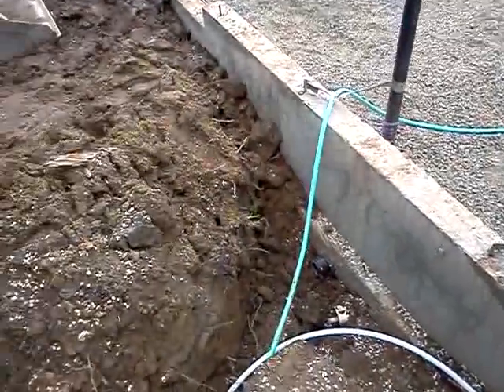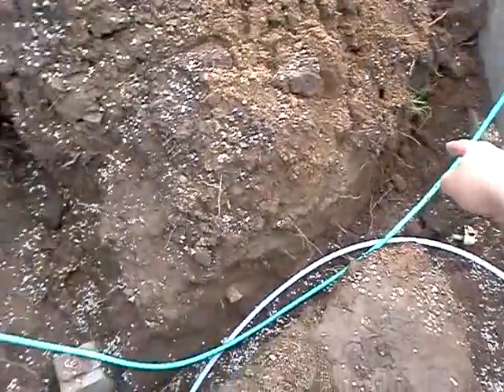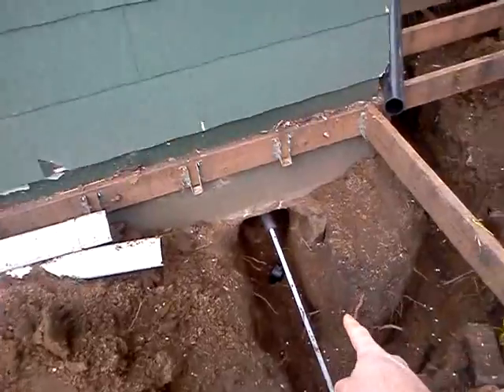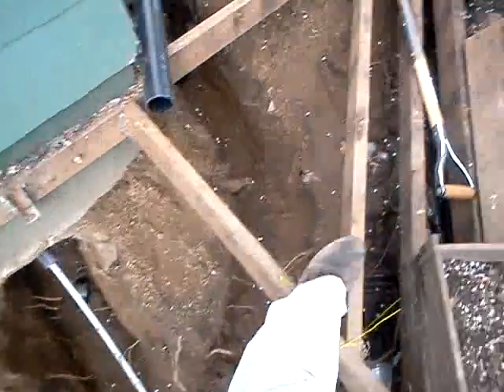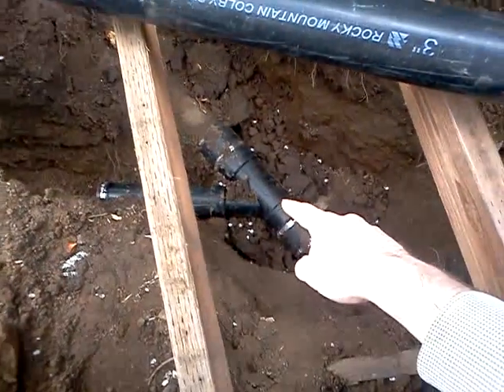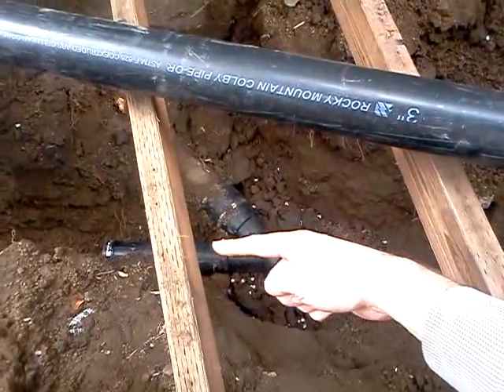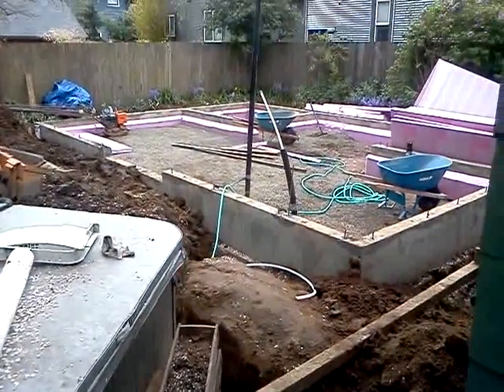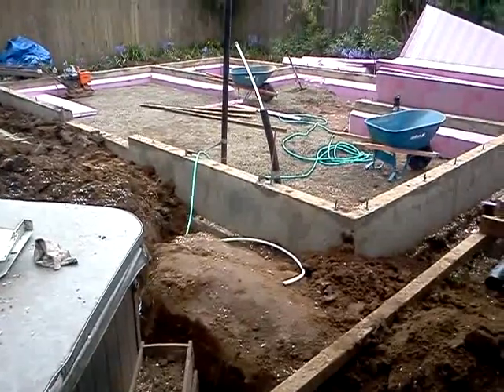Sewer Connection for ADU